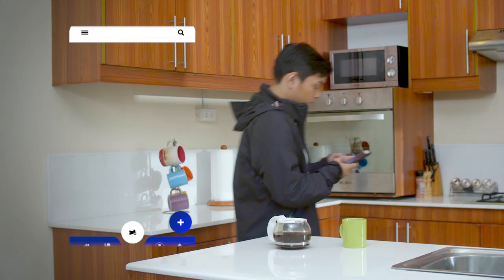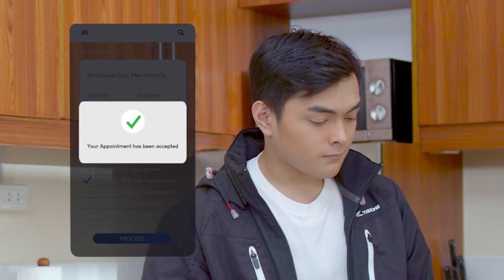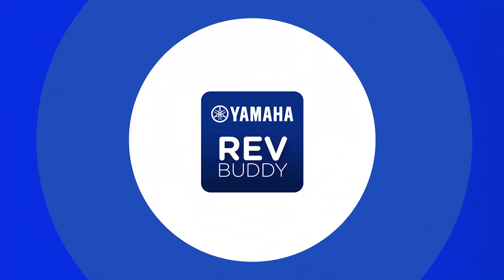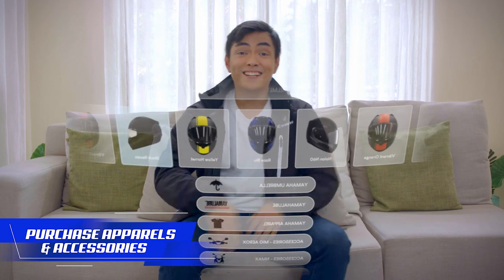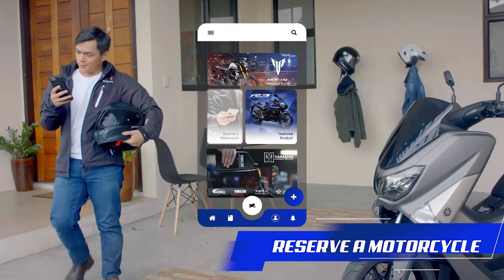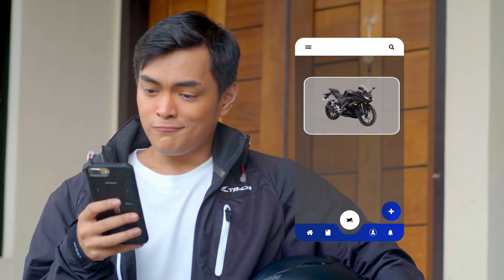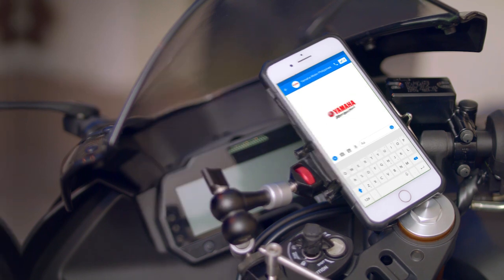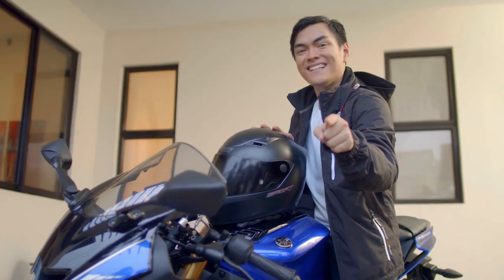The Yamaha Rev Buddy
Get to know more about the Yamaha Rev Buddy, its key features and benefits!

Now available in Android and IOS.